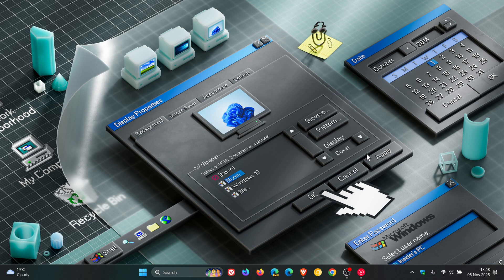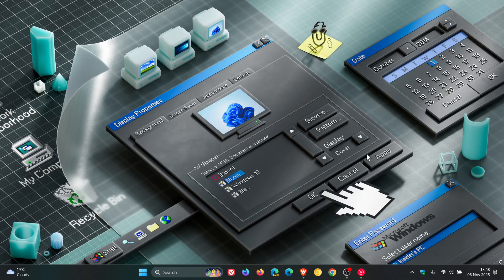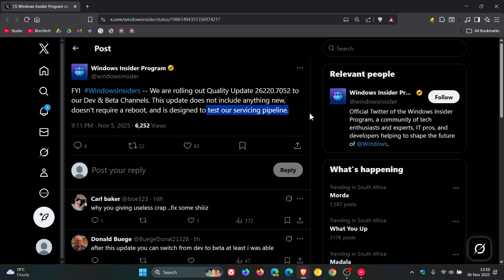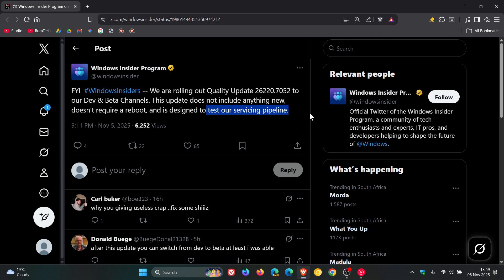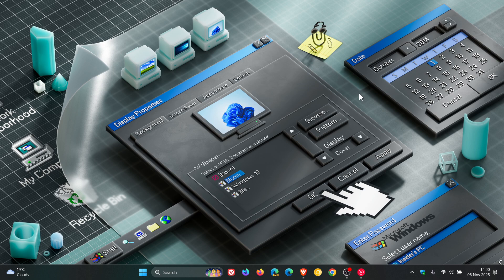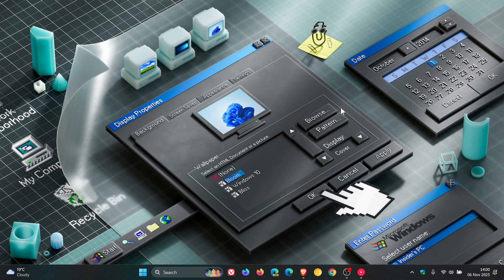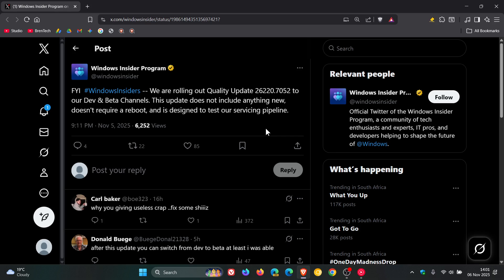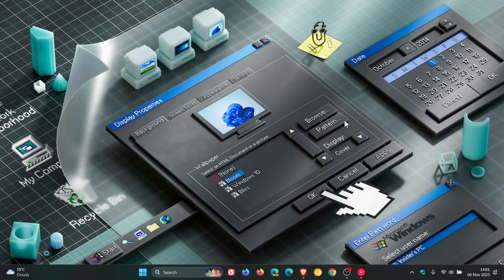Windows 11 Build 26220.7052: Testing Microsoft's Servicing Pipeline (a Different Update!)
No new features have been rolled out, with no reboot required.